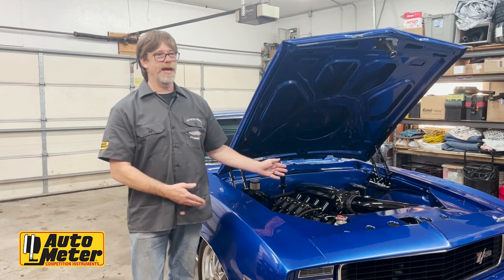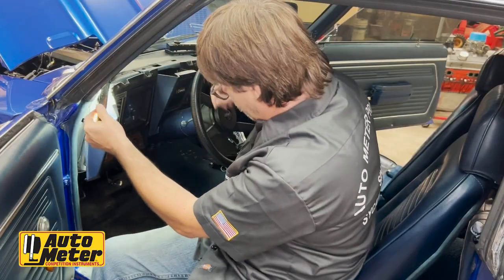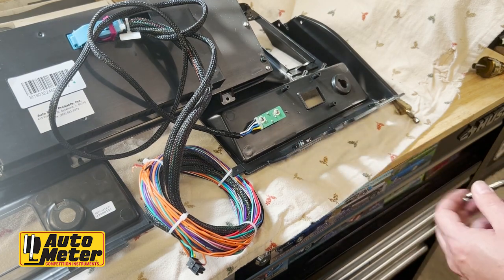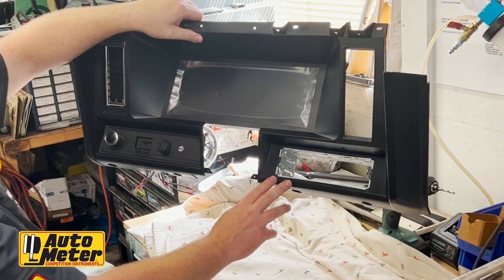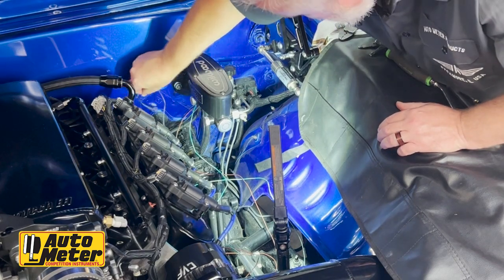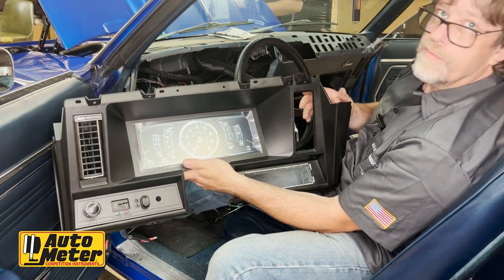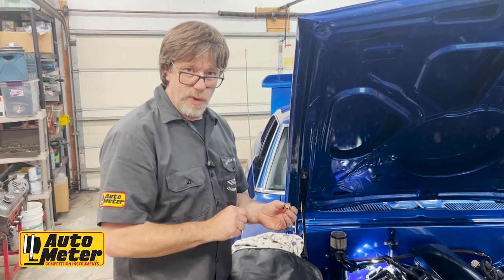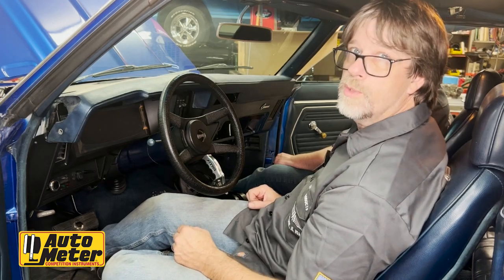’69 Camaro InVision Digital Dash Installation - AutoMeter Model 7008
The AutoMeter InVision digital dash will transform your classic car’s interior. The direct fit kit provides a custom performance instrumentation solution without the custom fab price! This complete Direct Fit Digital Dash System for the 1969 Chevrolet Camaro is a one model solution for your entire dash. Monitor the speedometer, tachometer, fuel level, oil pressure, water temperature, and volts all in one place. Upgrade your dash with the latest, modern LCD offering from AutoMeter!

Purchase your InVision LCD Dash Kit, 69 Camaro, Direct Fit Digital Dash

Key moments
0:00 Introduction
0:33 Removing the dash pad
1:04 Removing the old cluster
6:10 Showcasing the 7008
7:34 Removing and Installing Factory Dash Parts
10:42 Verifying Wire Colors
12:35 Installing Ground Wire
15:38 Install the InVision Dash
19:03 Installing the Column Covers
20:18 Installing AutoMeter Sending Units and Adapters
23:18 Conclusion